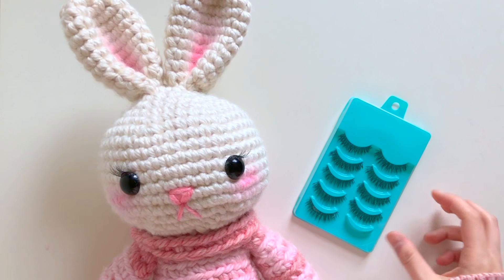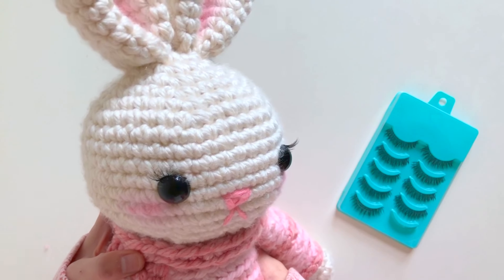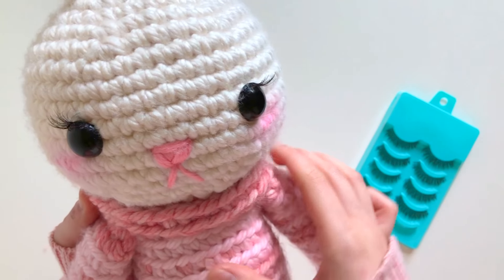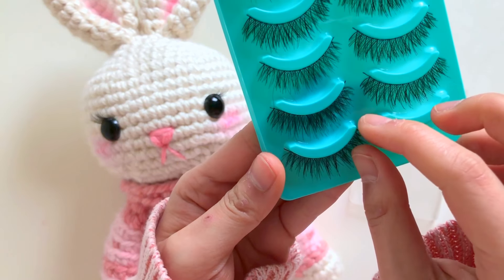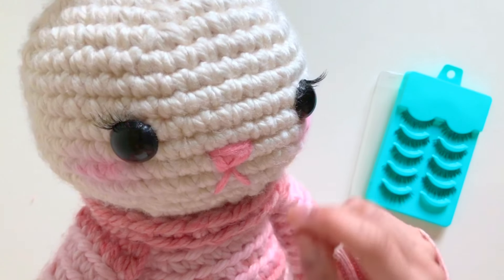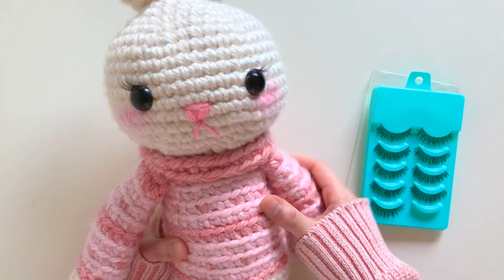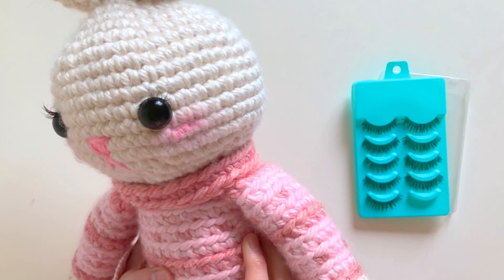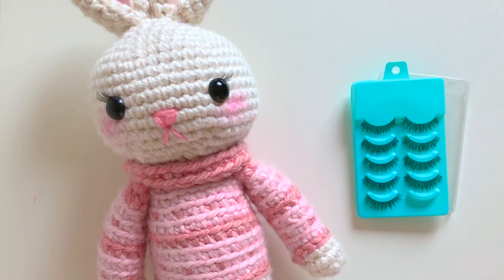How To Add Eyelashes on Amigurumi & Crochet Dolls || Quick & Easy Walk-Through by Sweet Softies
In this video, I talk about how I add eyelashes to my large, crocheted bunny using fake eyelashes with adhesive.  You can use this technique on amigurumi & crochet dolls, animals, and finished creations.

If you're interested in Jane the Jumbo Bunny, please check out my blog post (which includes the pattern link)